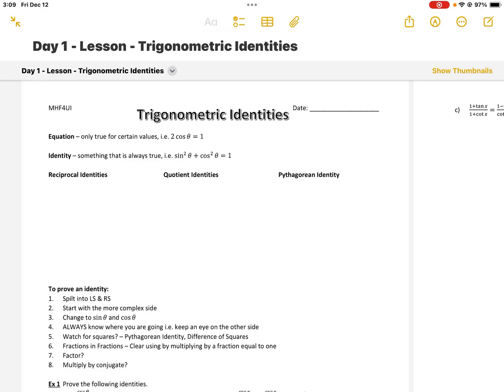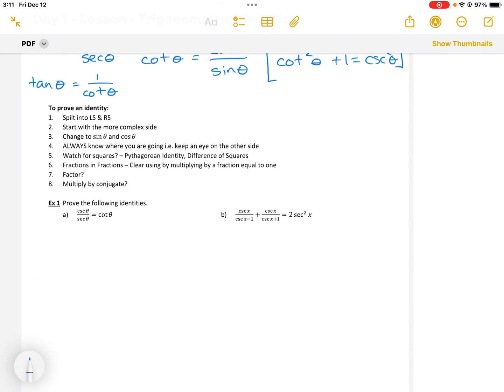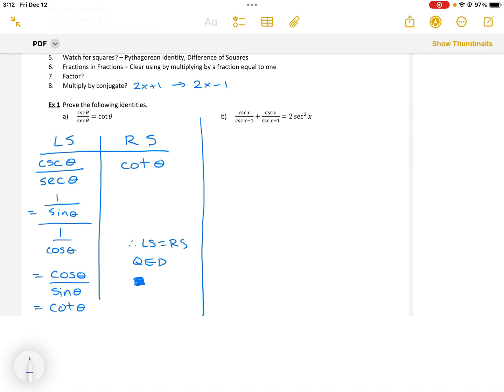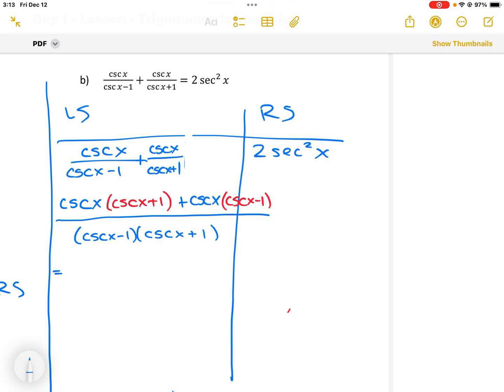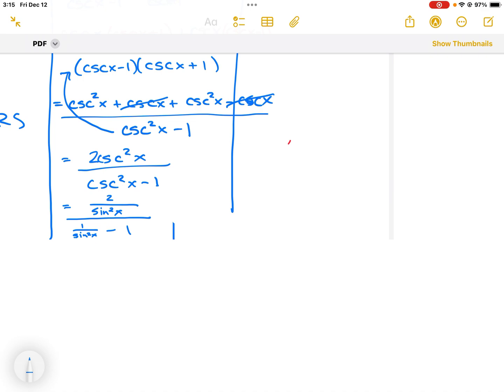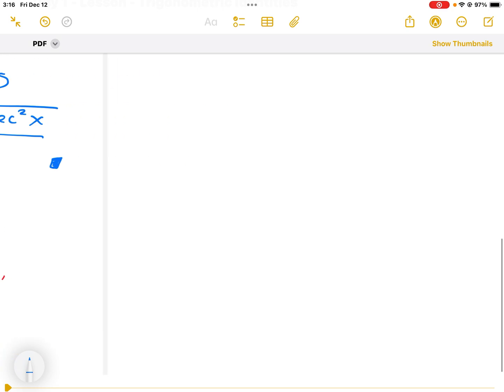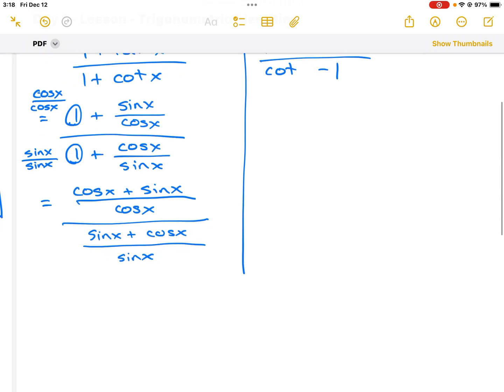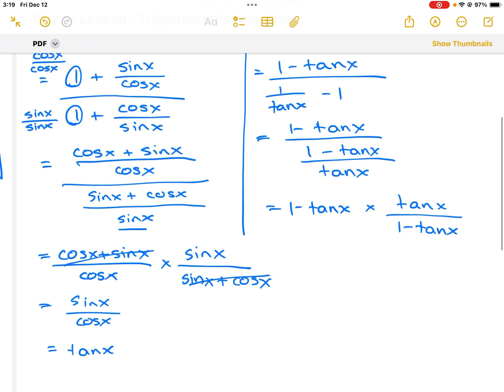Trig Identities MHF4U